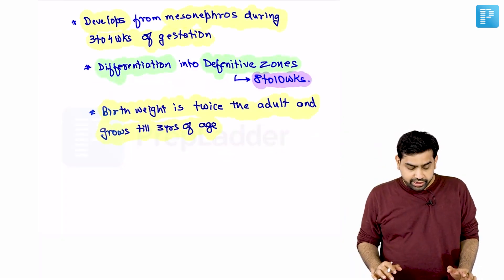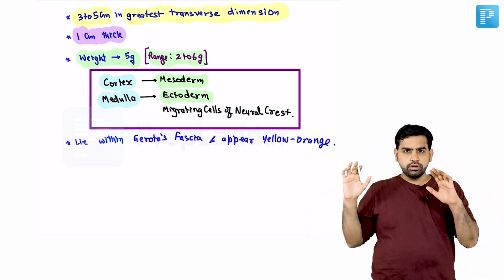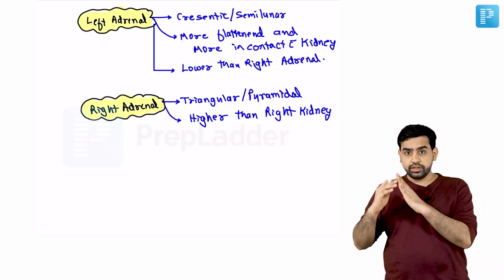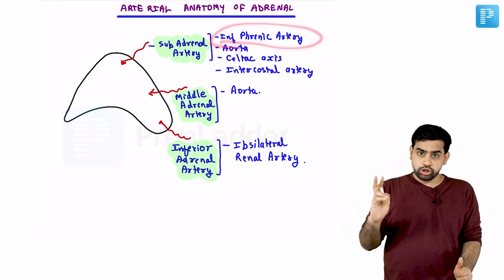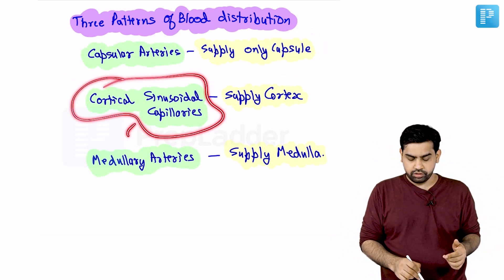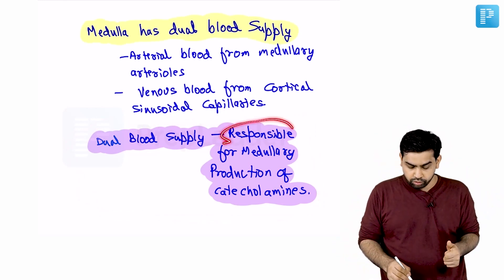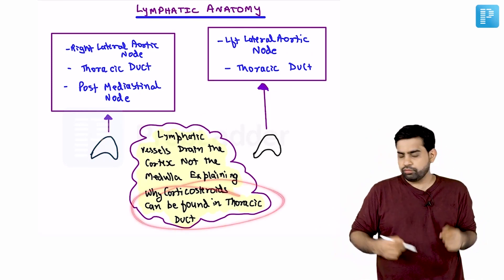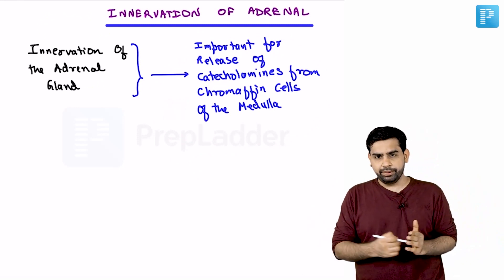Adrenal Gland Surgery | Dr. Pawan Kandhari | General Surgery | NEET SS 2022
Adrenal Gland surgery is an important topic. Therefore, we have Dr. Pawan Kandhari to help you with it. Watch this video to find out how the Adrenal Gland develops, its specifications with regard to males, females, infants and adults. Also find out the difference between Left and Right gland. Further ahead into the video, find out how to look for adrenal tumor.

Enjoy Cardiology (Medicine), Urology (Surgery) & Pediatric Neonatology (Pediatrics) for Free till 3rd March 2022